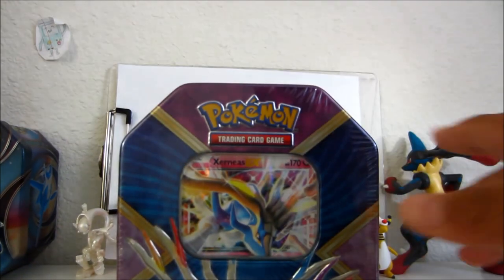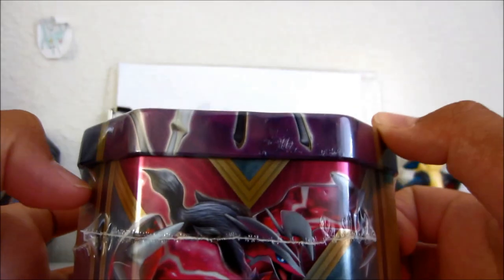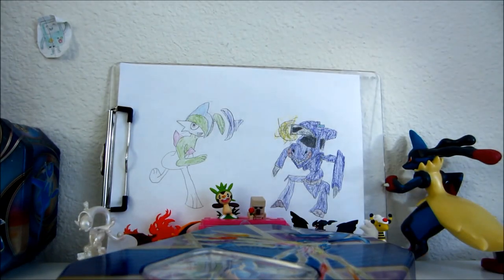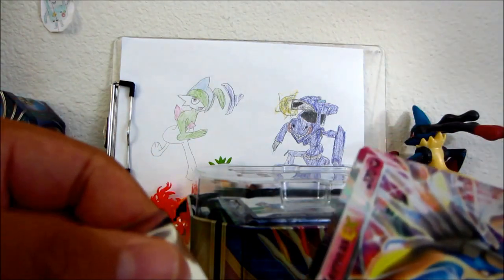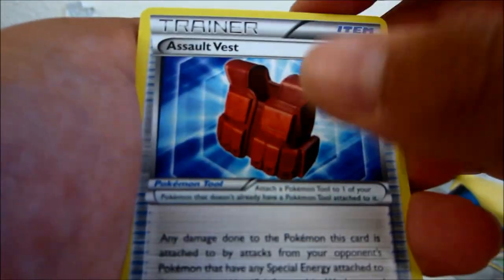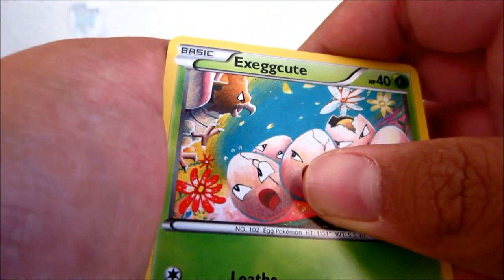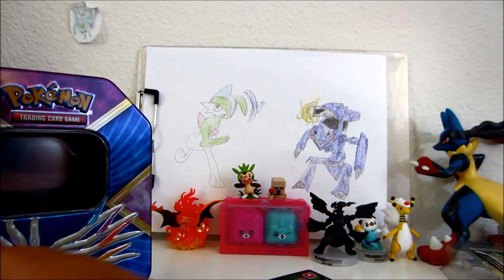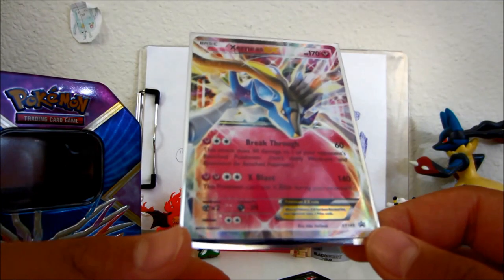Shiny Xerneas ex tin untining [OLD VIDEO]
(Recorded 6-12-16)! And no copyright for BMO part (At 0.32 w/Shiny Xerneas blocking Gallade and Genesect) :(
Sorry for video delay. This was an old video and this has a shiny Xerneas ex tin and 4 booster packs.

Waterflame links: " and " Thanks for reading and watching!